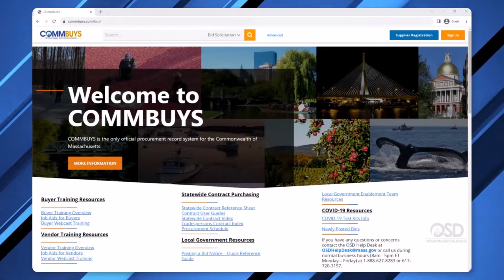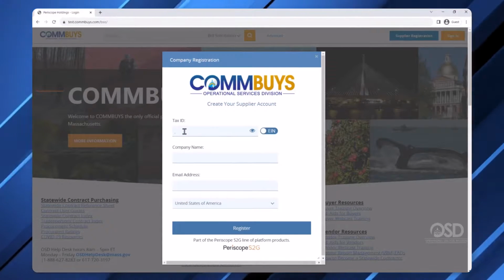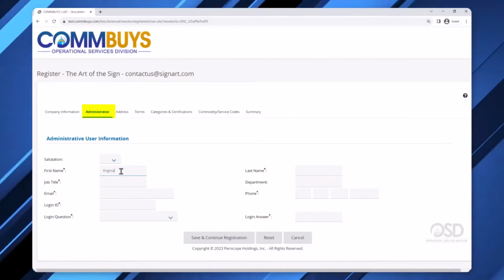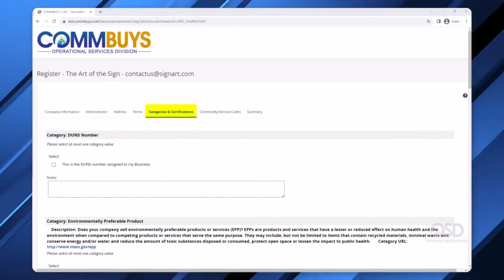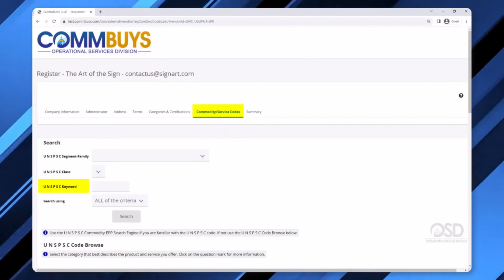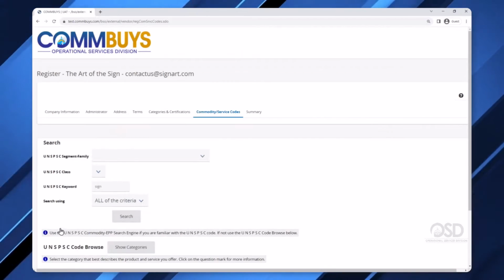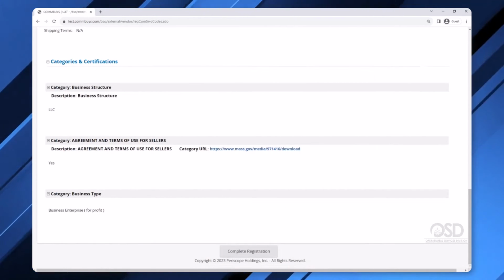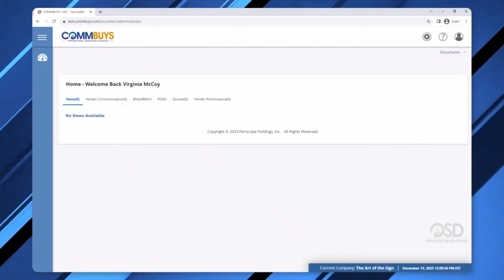Commbuys Vendor Registration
Are you interested in doing business with the Commonwealth of Massachusetts?  Establishing a COMMBUYS vendor/supplier account is the first step!  It's simple, and this short video demonstrates what to do.

For businesses interested in establishing becoming Small Business Purchasing Program Certified, the application is now part of the Supplier Diversity Office (SDO) application portal.

To learn more about the program, visit the Supplier Diversity Program